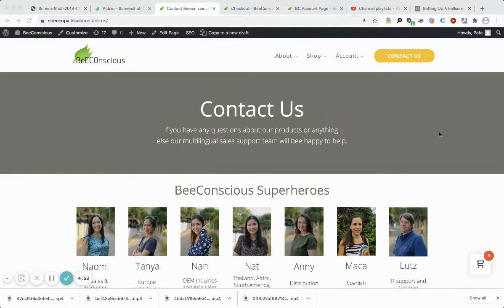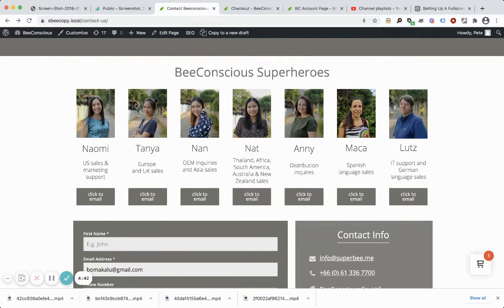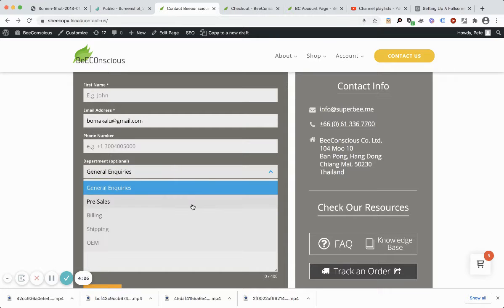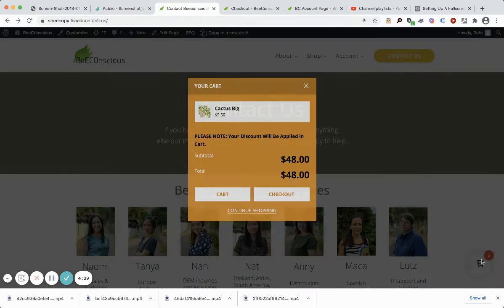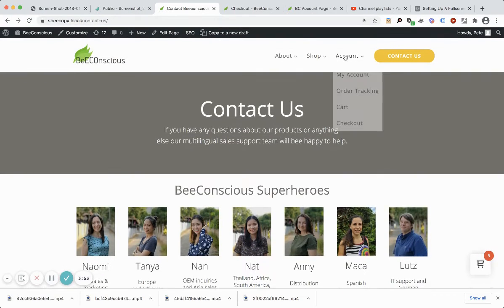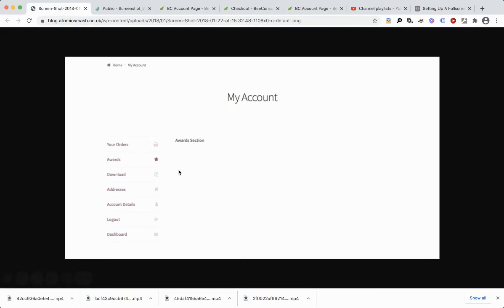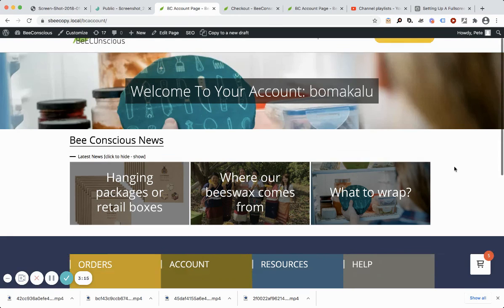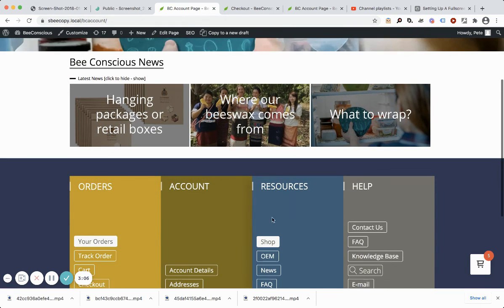Contact customisation and overall user simplification. [7/7]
How we made the contact more personal.